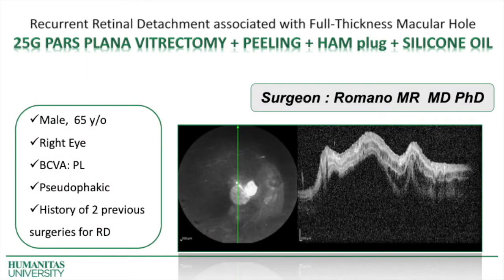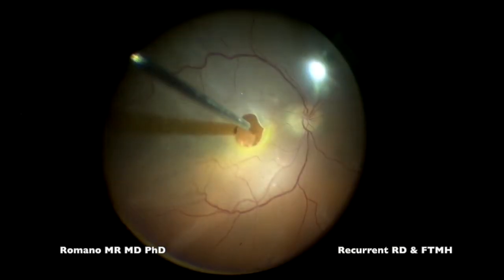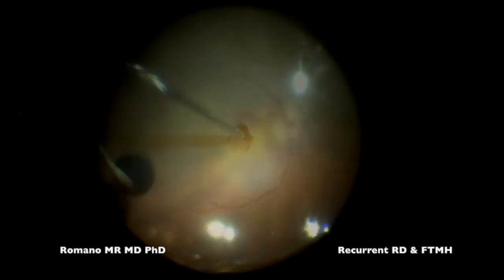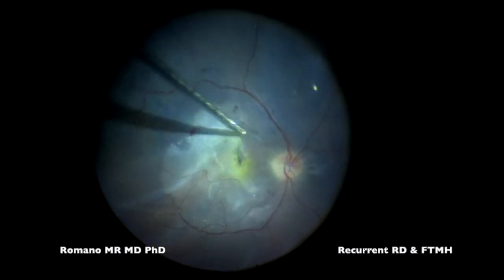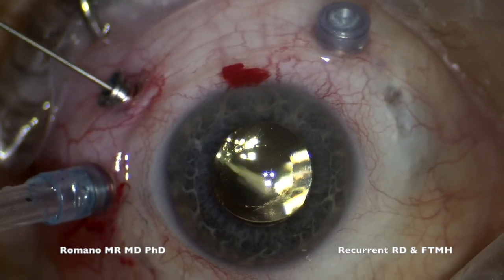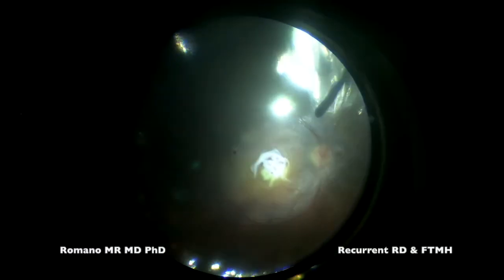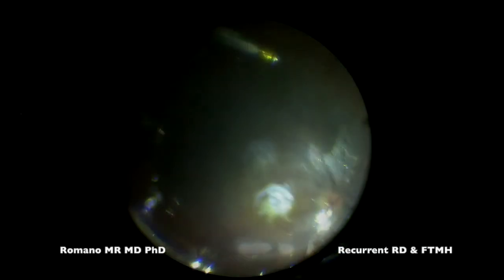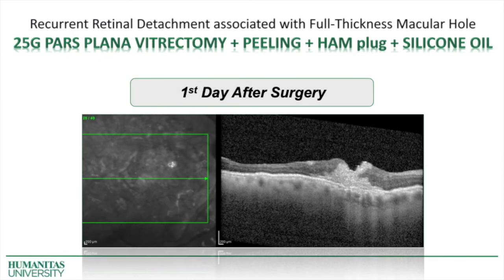Romano 2020 Recurrent RD and FTMH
Pseudophakic RD associated with recurrent FTMH treated with a plug of human amniotic membrane, placed under air. The day after the surgery you can clearly see at cross-sectional structural OCT B-scan image, the plug in place and the retina fully attached